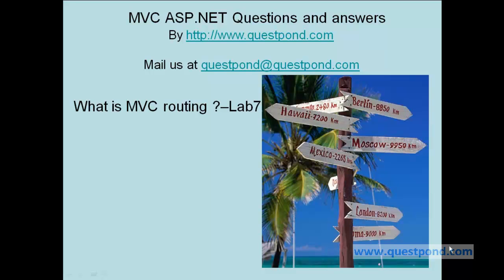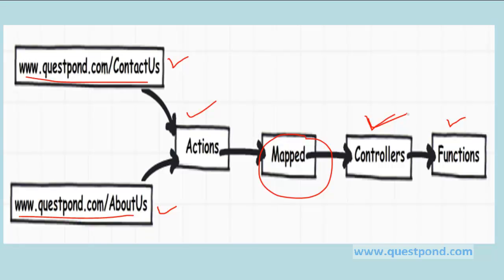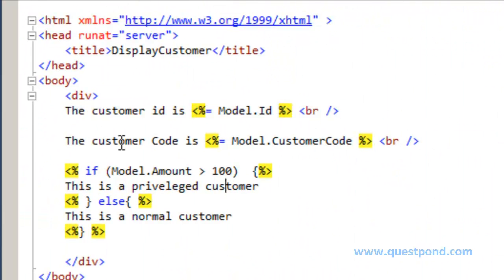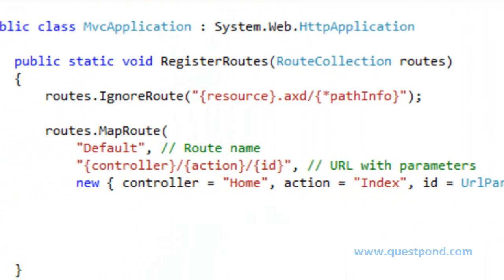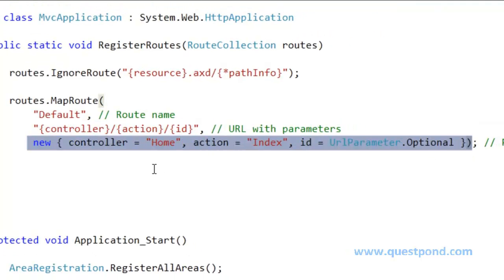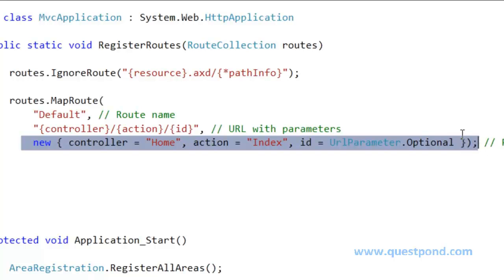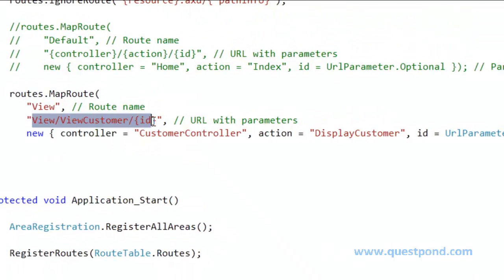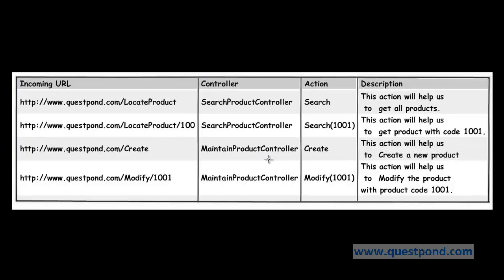ASP.NET MVC Model View Controller (MVC) Step by Step Part 7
In this video we will see MVC routing.

Lab 32 :- How can we have multiple submit buttons in ASP.NET MVC ?
Lab 33 : - What is the importance of AntiForgery in MVC?
Lab 34 :- What is the importance of ValidateInput and AllowHTML in MVC?
Lab 35:- Bundling and Minification.
Lab 36 :- Layout pages in Razor
Lab 37: - What are ActionFilters in MVC?
Lab 38: - What is WebAPI (Theory)?
Lab 39: - How can we create and consume WEB API (Practical)?
Lab 40 :- MVC 6/ASP.NET Core Training-Part 1 (2 Hours).

We are also distributing a 100 page Ebook "Learn ASP.NET MVC 5 Step by Step".